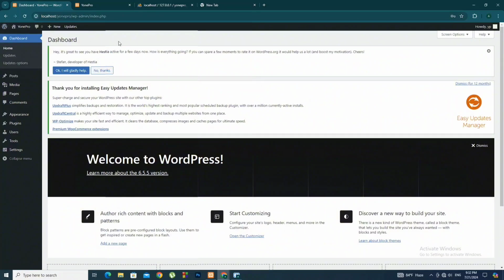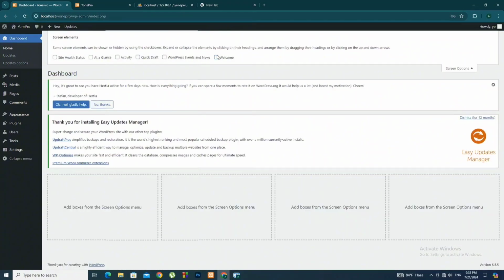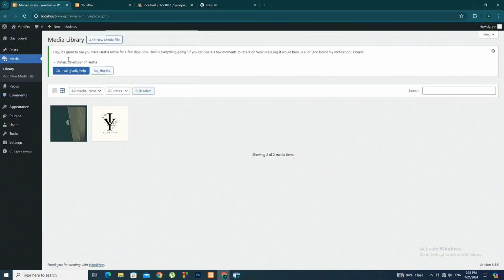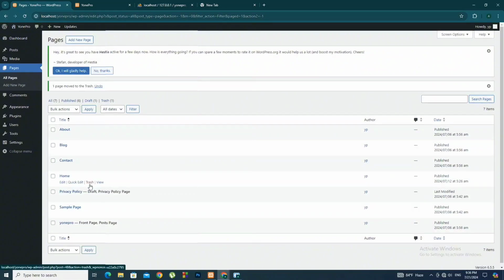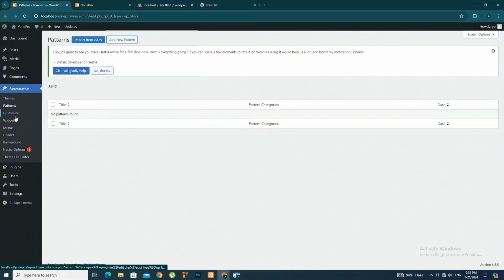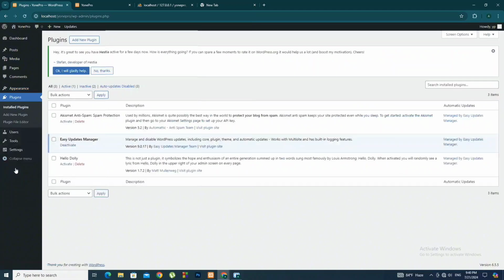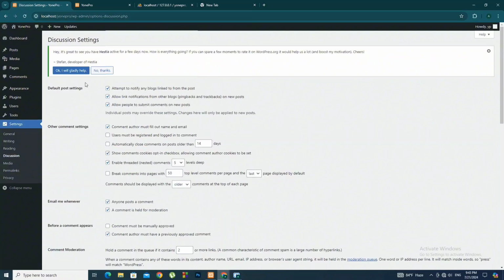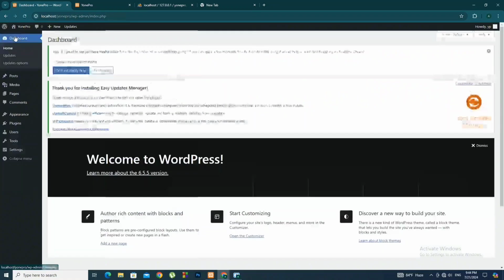WordPress Dashboard Tutorial for Beginners | Full Tutorial 2024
Unlock the full potential of your WordPress site with our comprehensive guide to the WordPress dashboard in 2024! 🚀 Whether you're a beginner or looking to enhance your skills, this video will walk you through every option available on the WordPress dashboard, step-by-step. From managing posts and media to customizing your site’s appearance and settings, we cover it all. Watch now to master the WordPress dashboard and take your website to the next level!

### What You’ll Learn:
1. **Dashboard Overview**
2. **Posts Management**
3. **Media Library**
4. **Pages Creation**
5. **Comments Moderation**
6. **Appearance Customization**
7. **Plugins Management**
8. **Users Management**
9. **Tools and Utilities**
10. **Settings Configuration**

how to use the wordpress dashboard
how to use the wordpress dashboard: full tutorial 2024